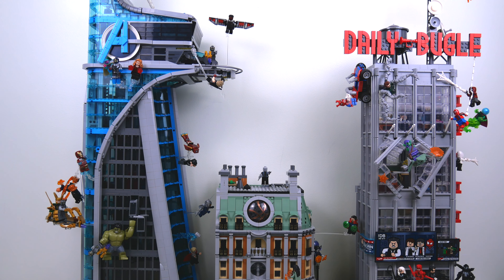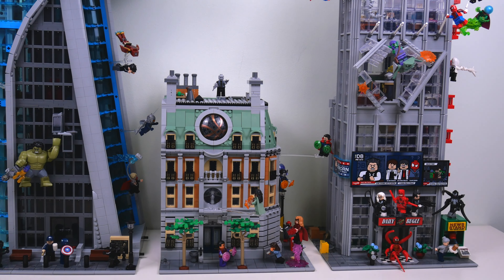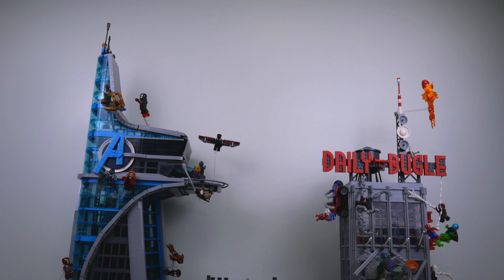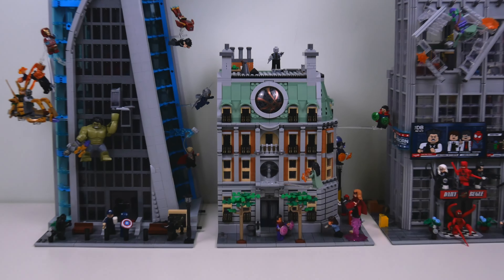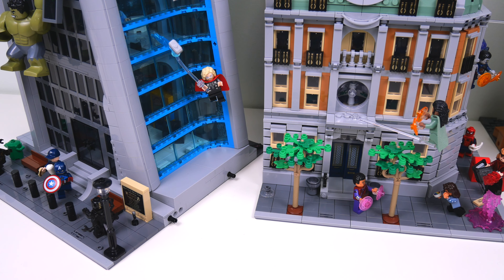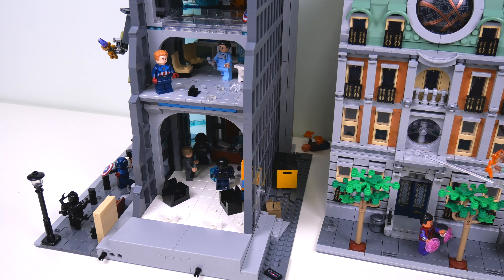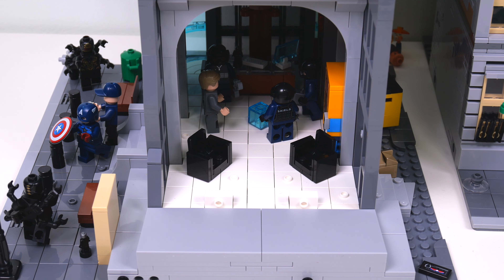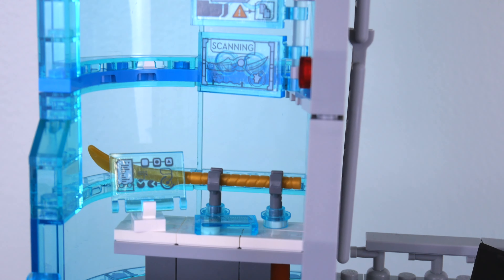2023 LEGO® Marvel Modular Buildings Comparison: Daily Bugle vs. Sanctum Sanctorum vs. Avengers Tower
I desperately need the LEGO® Marvel modular buildings line to continue in 2024!

Intro: 00:00 - 01:04
Exterior comparison: 01:05 - 05:34
Interior comparison: 05:35 - 13:24
Rear comparison: 13:25 - 15:41
Final thoughts: 15:42 - 17:31